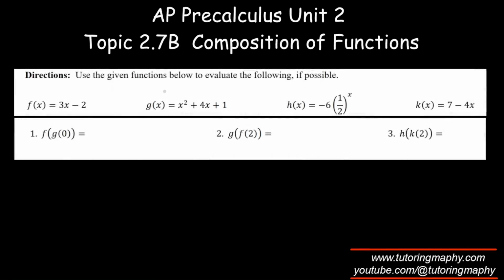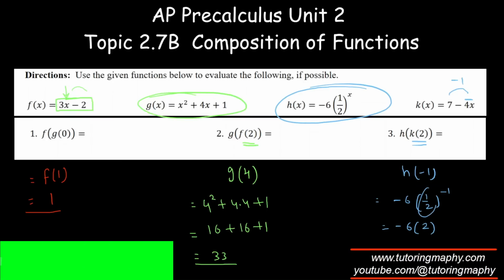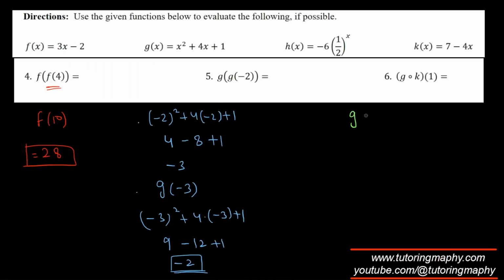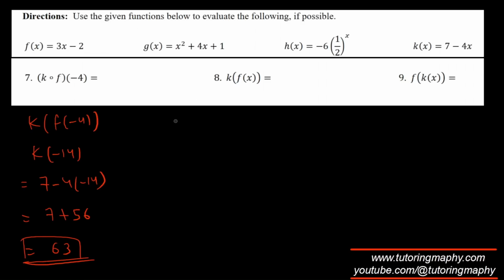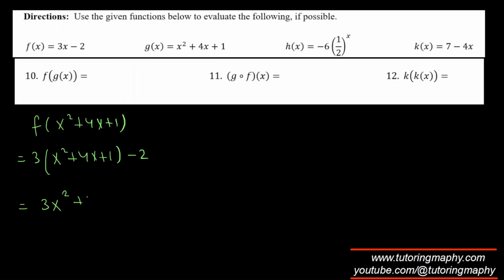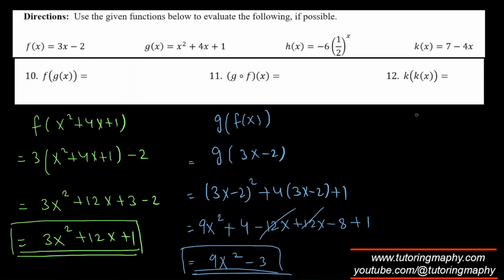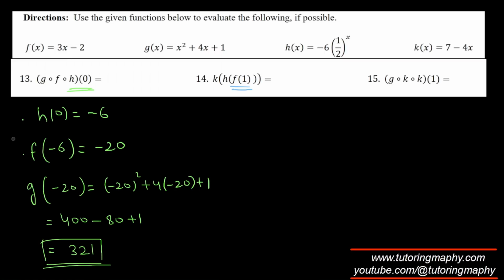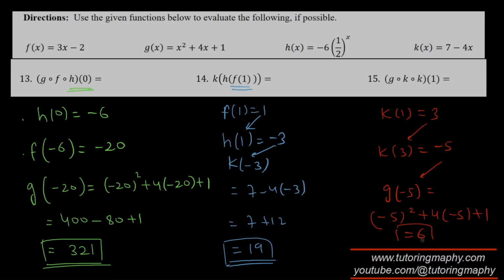AP Precalculus Unit 2 Topic 2.7B Composition of Functions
AP Precalculus
AP Precalculus Unit 2.7
Composite functions
Function composition
Finding composite functions
Evaluating composite functions
Composition of two functions
Composition of three functions
f(g(x)) and g(f(x))
Reading composition from a table
Graphical interpretation of composition
Piecewise functions and composition
Composite function transformations
Function operations AP Precalculus
Understanding function composition
Function notation AP Precalculus
AP Precalculus review
AP Precalculus functions
Domain of composite functions
Function transformations AP Precalculus
College Board AP Precalculus